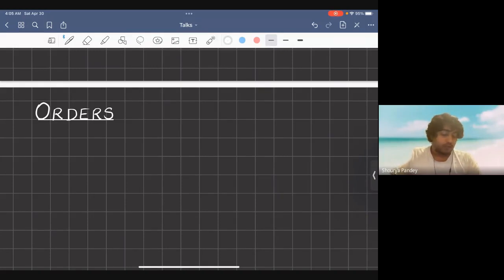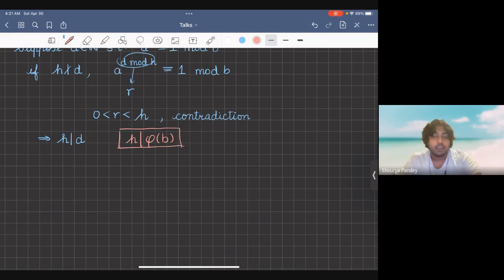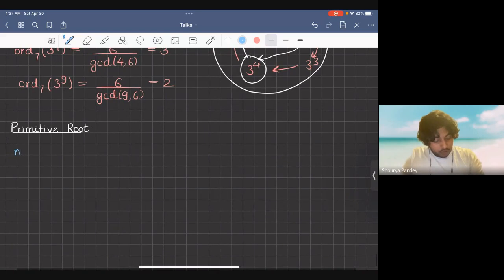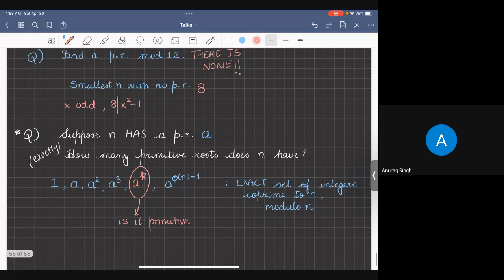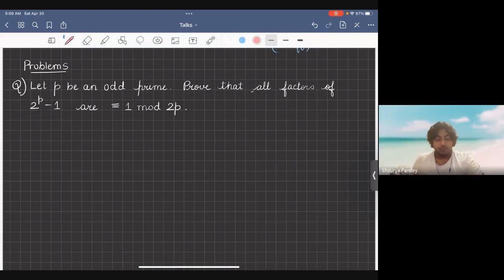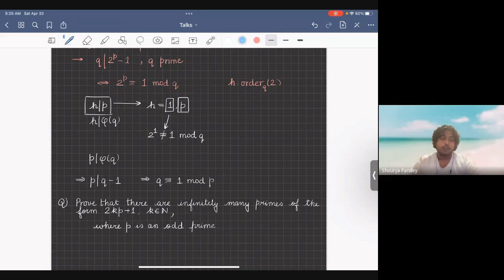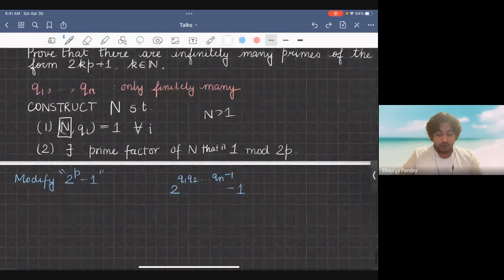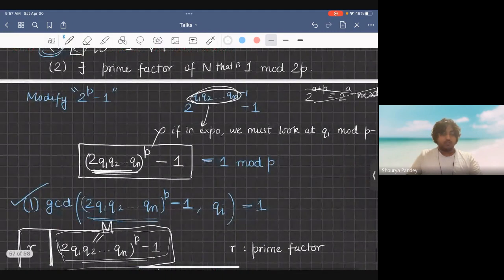Orders and Residues by Shourya Pandey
This is a basic number theory session by Shourya Pandey.
We'll talk about orders in elementary number theory and do some easy to intermediate problems related to it. If there's time, we will talk about quadratic residues.
Prereqs: Basic knowledge of divisibility.